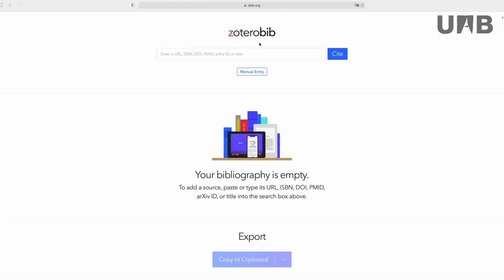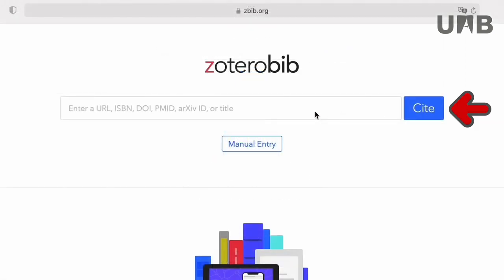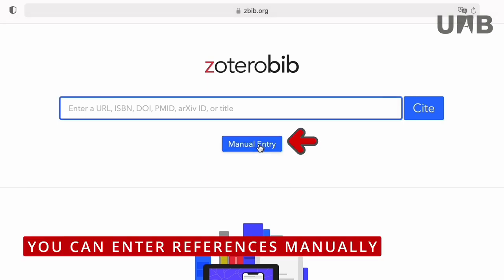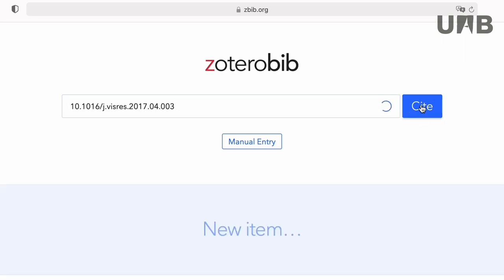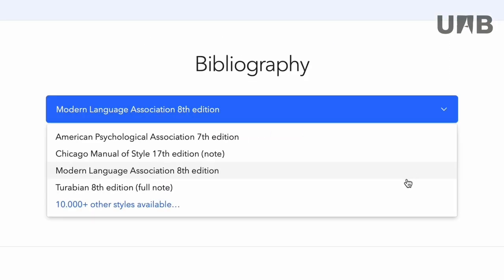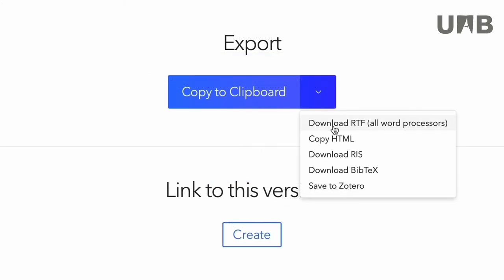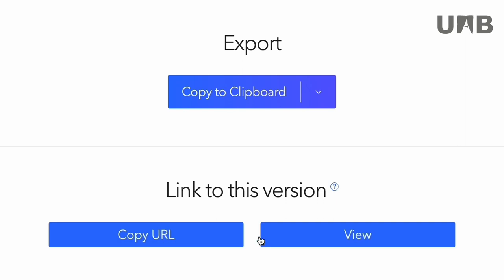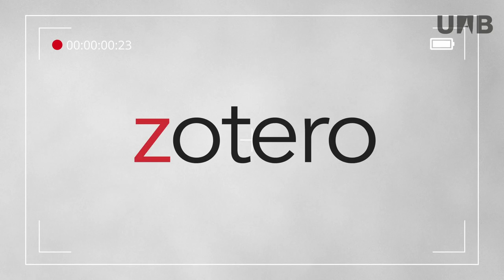Zotero - Zoterobib (ENG)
Video explaining how Zoterobib works as a tool to generate references and create bibliographies without installing any software on your computer